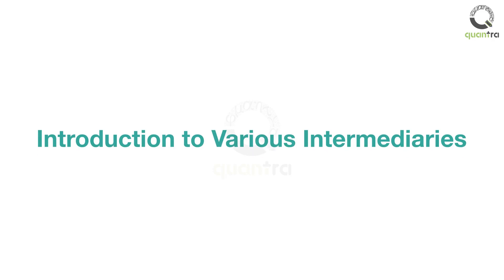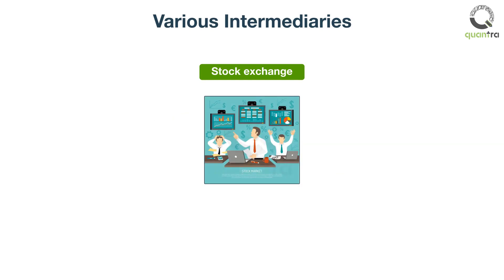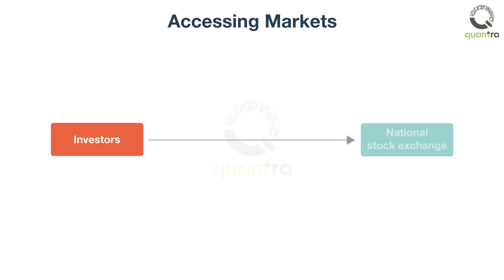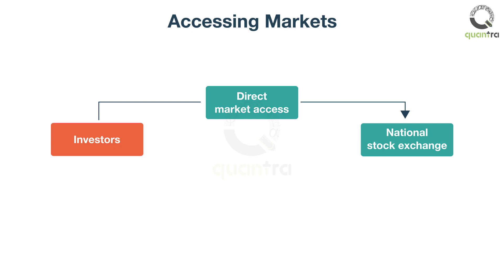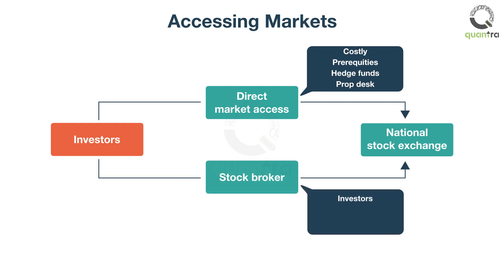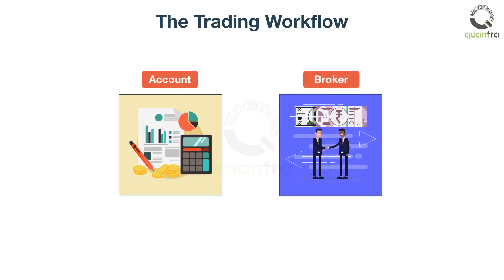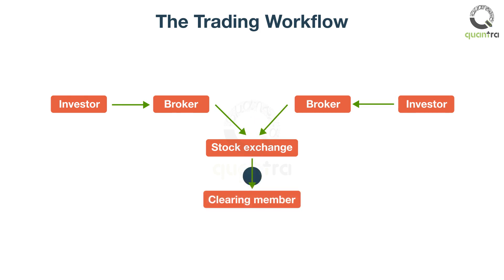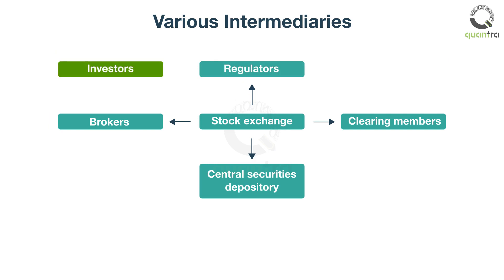Intermediaries in Financial Markets | Stock Market Basics | Free Quantra Course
Welcome to this video on the introduction to various intermediaries in financial markets. In this video, you will learn about various intermediaries in a financial market, and the trading workflow.
Any major stock exchange transacts millions of transactions on any given day. Do you believe that these transactions are carried out by only a single entity -- Stock Exchange? The answer is simply no.
The stock exchange is one of the many entities responsible for a trade to happen. Other entities that play crucial roles in the process are brokers, central securities depositories, clearing members, and regulators. Let us understand the overall process.
It all starts with an investor, who can be an individual like you, or an institution or an organisation who trades on behalf of their clients. Consider that as an investor, you want to buy 100 shares of
‘The Happy Meal’ company listed on the National Stock Exchange. But before you can place an order, you should be able to access the stock market.
Two popular ways to access the stock market are:
Direct Market Access (DMA)
Accessing markets via DMA typically involves obtaining a membership with an exchange in order to carry out trading activities. Though anyone can take this path, it is generally costly and involves various prerequisites that need to be met. Hedge funds, proprietary trading desks, and other such institutions generally opt for this path.
Another way to access markets is via a stockbroker. This is a more feasible way for individual investors and small institutions. Also, it is cheaper as compared to Direct Market Access.
Let’s say that you choose to go with the stockbroker of your choice. This would involve opening an account with the broker. Then, the broker on your behalf opens your Demat account with the Central Securities Depository where shares that you buy will be stored. Opening an account with the broker is a one time process. Once you have an account opened, you can begin your trading journey.
A typical trading workflow begins when You, as an investor, place an order to buy stocks with the broker who then forwards the order to the stock exchange. Your order to buy shares would be matched with other investors who are willing to sell the exact quantity of shares on the exchange. This is known as the execution of the order.
Thereafter, a clearing member of the stock exchange will settle the transaction. Finally, you would receive the shares in the Demat account opened with the central securities depository. Additionally, there would be a regulator who sets out policies so that the financial market as a whole runs smoothly.
Most of the time, these intermediaries do not interact with the investors directly and the whole process works as a black box. As an investor, you would only be interacting with your broker for all kinds of transactions.